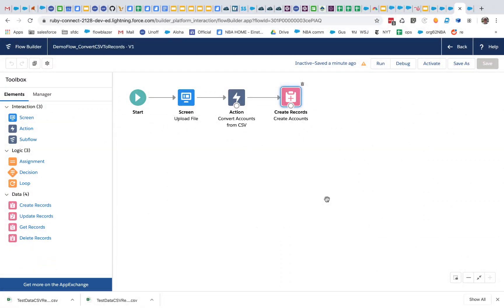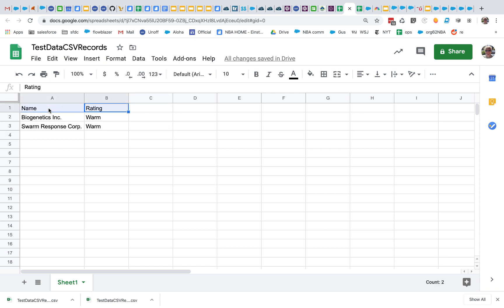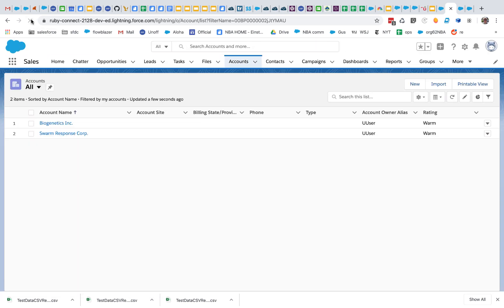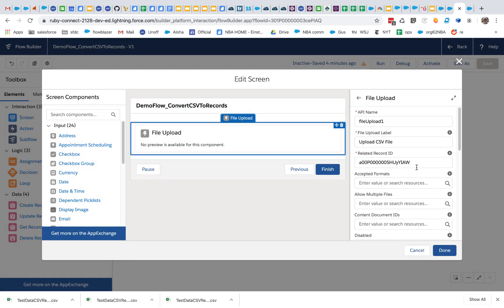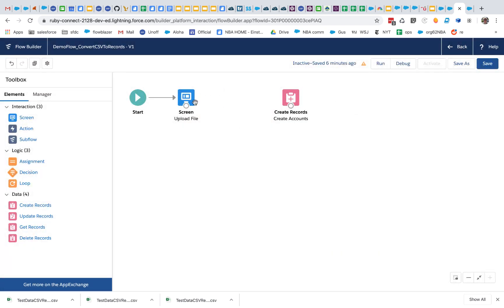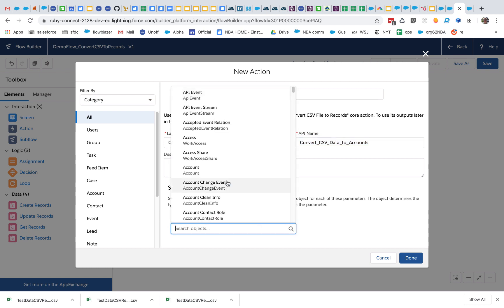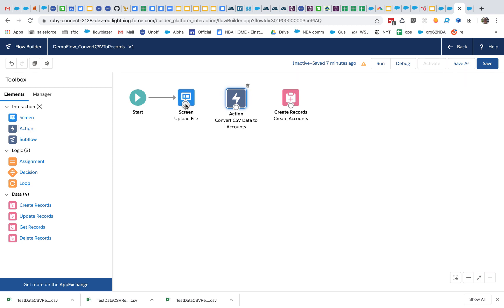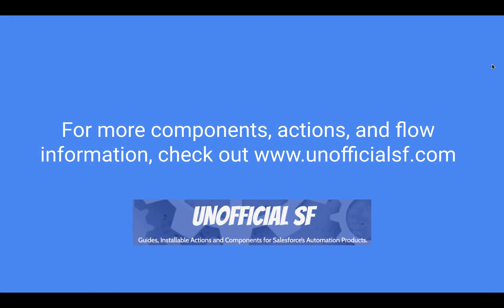Salesforce Flow: Convert CSV files to Records